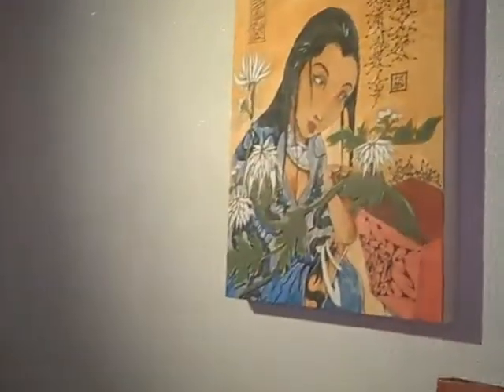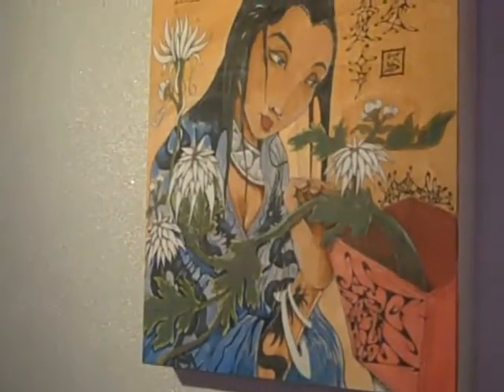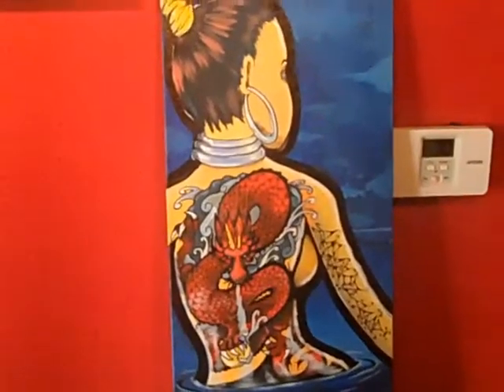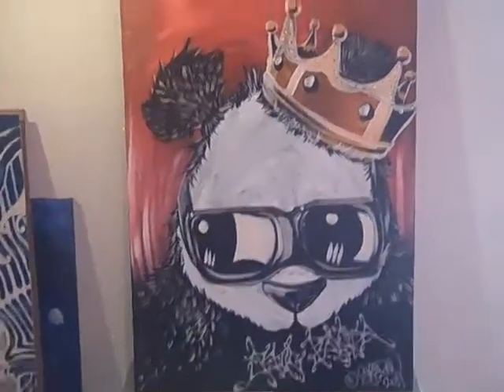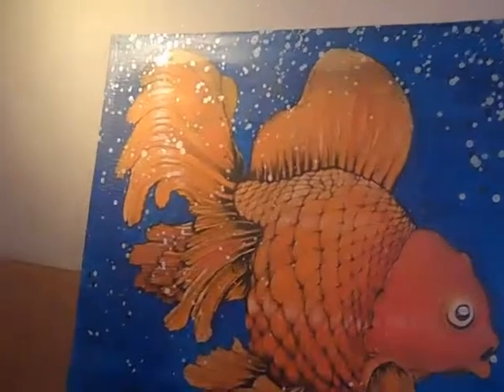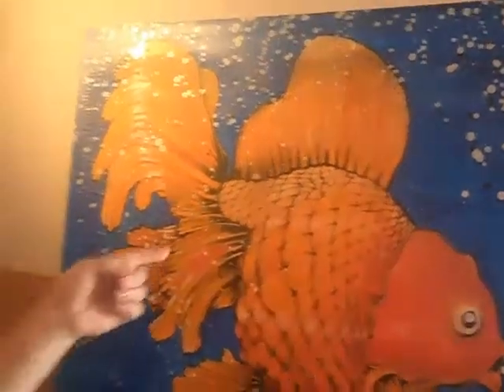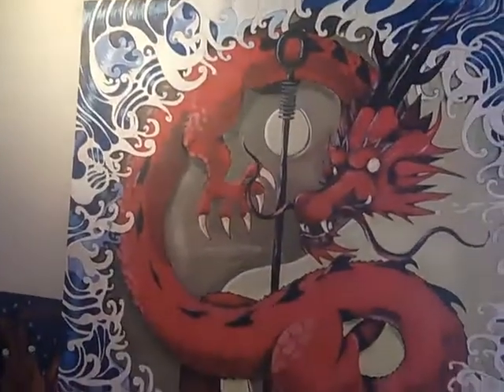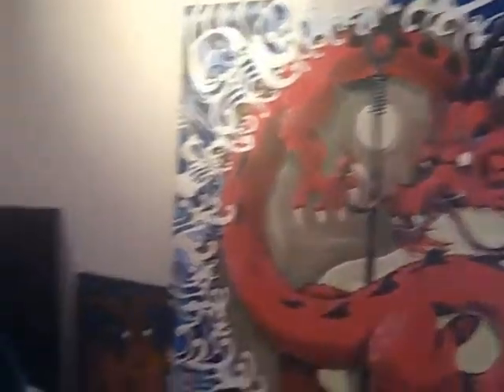Suba Lounge's artist Mark Richmond